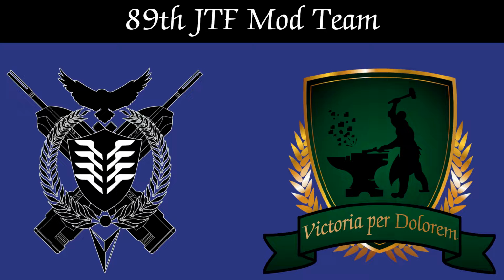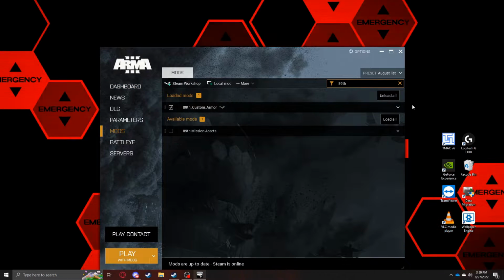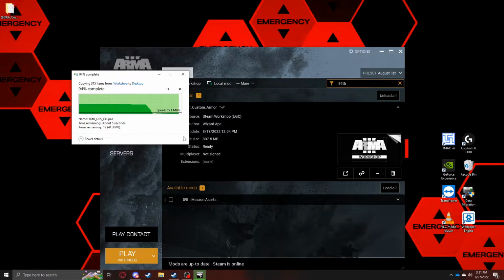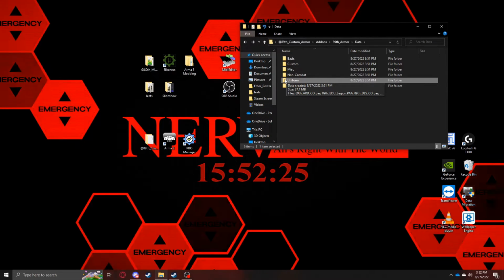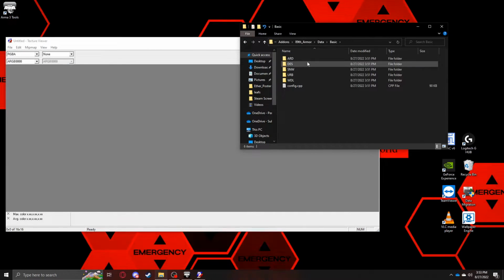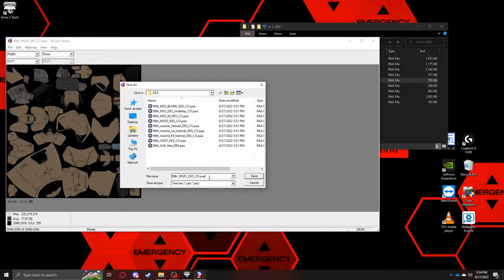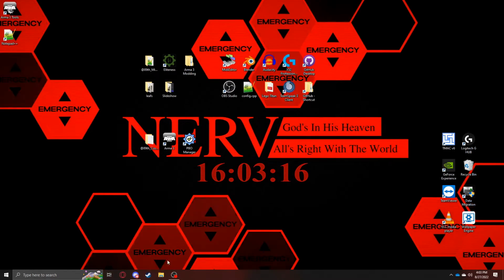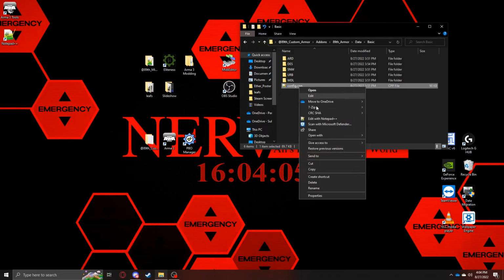How to Mod feat. 89th Mod Team - Part 1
Welcome to the 1st tutorial in a series on how to mod Arma with the 89th JTF Mod Team.